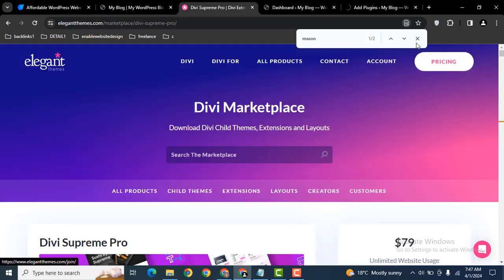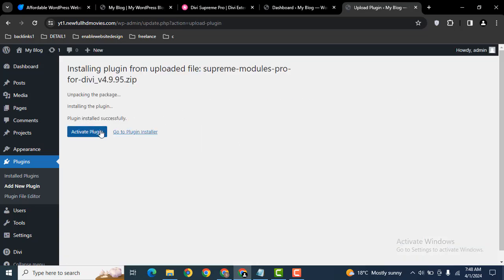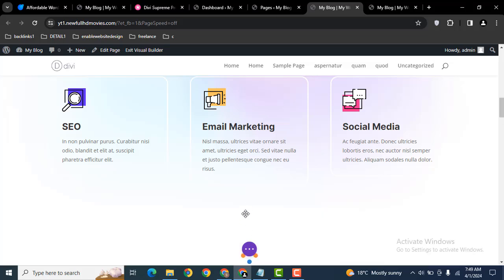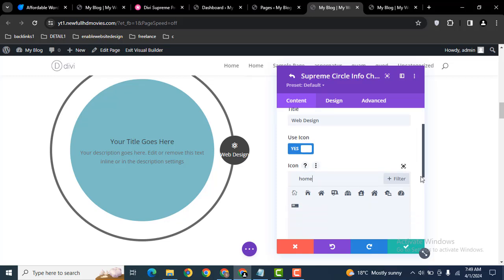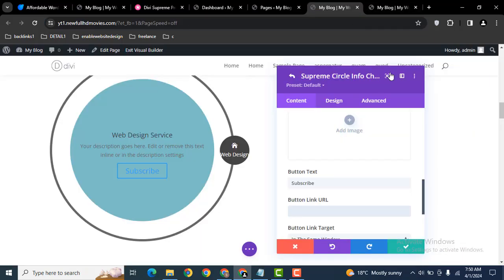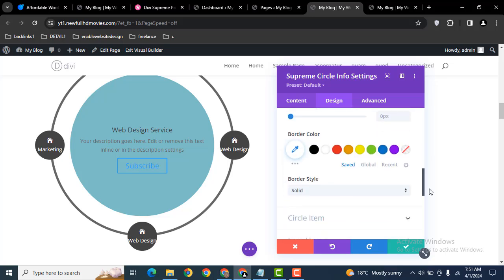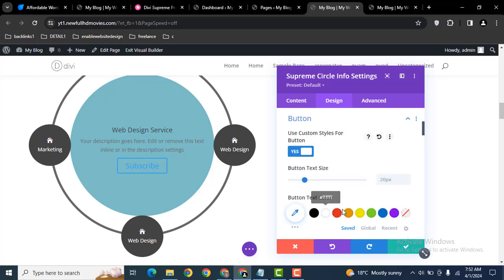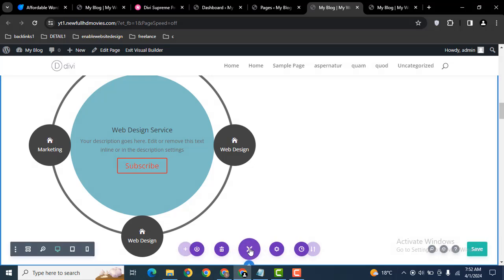How to add informative circle in divi wordpress website only just in 6 minutes?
First of all, it's incredibly EASY and will make your content visually engaging! Learn how to add an informative circle in Divi WordPress website without any coding skills. This complete beginner's guide will show you how to create stylish circular elements perfect for displaying statistics, features, steps, or icons in a modern and compact design.

This step-by-step tutorial will walk you through accessing the Divi blurb or counter module, designing circular containers, adding icons or numbers inside circles, customizing colors and sizes, configuring animation effects, aligning multiple circles in a row, and making your informative circles fully responsive for all devices.

If you're searching for Divi circle design tutorial, how to create circular info elements, modern circle layouts Divi, statistic circles, feature circles, or responsive circle design, this comprehensive guide is perfect for you.